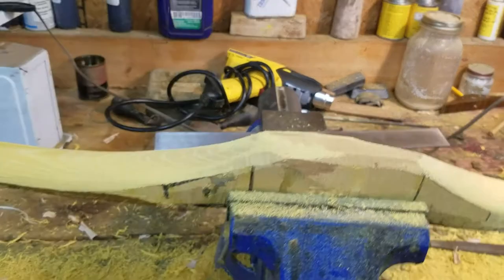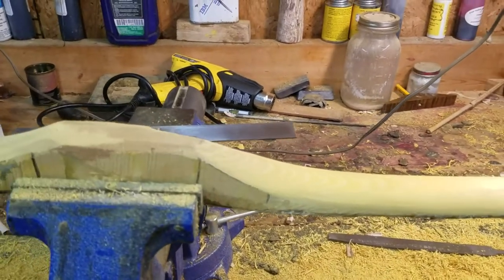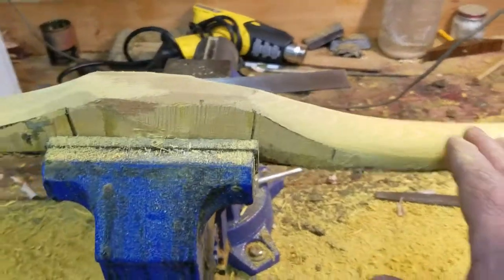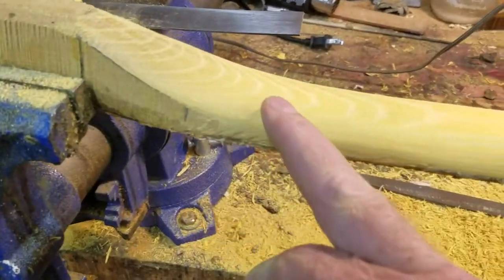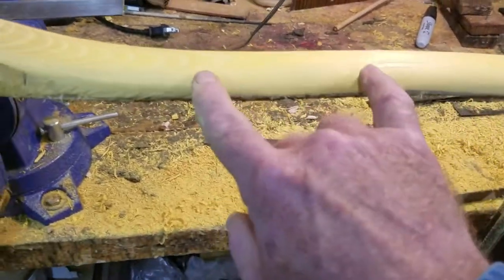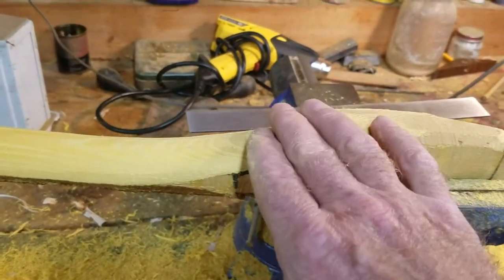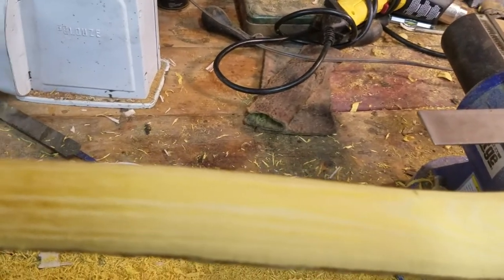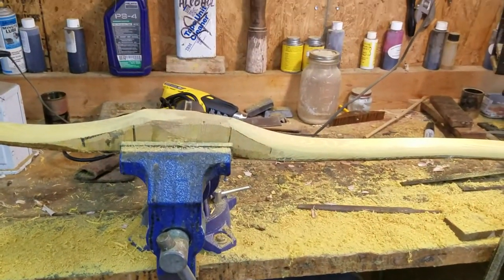Tillering a sinew backed osage bow.